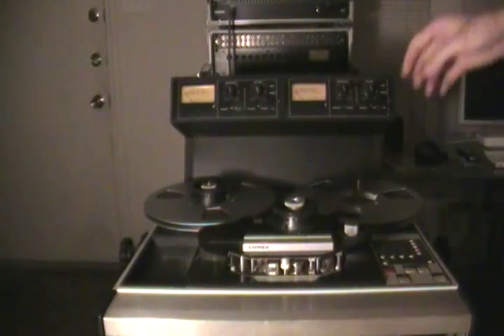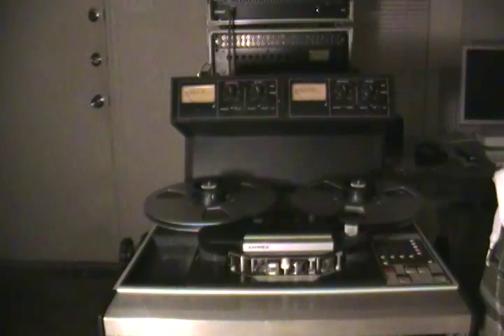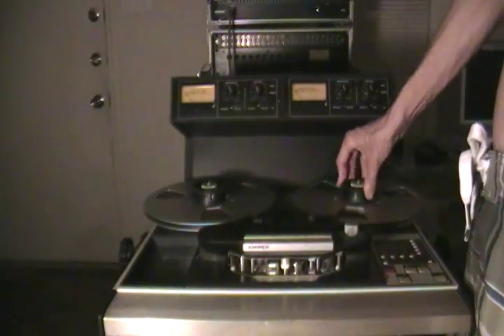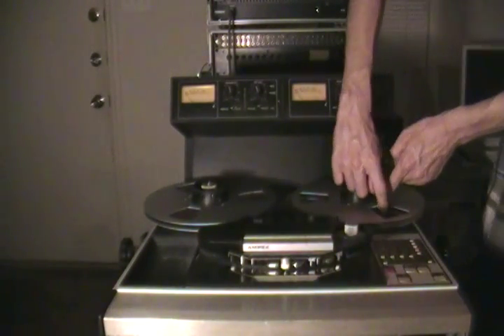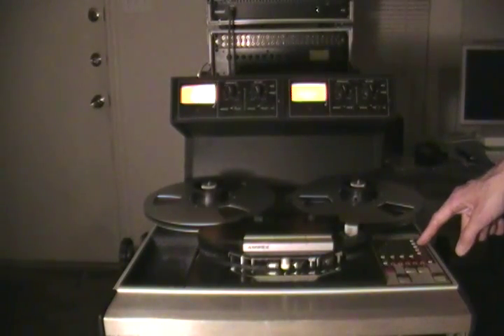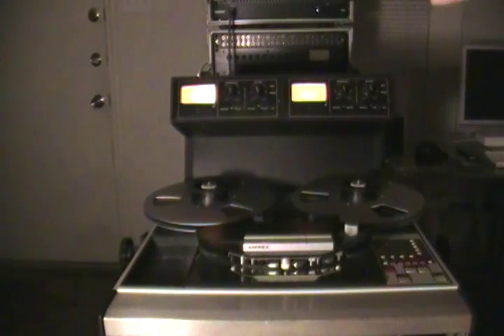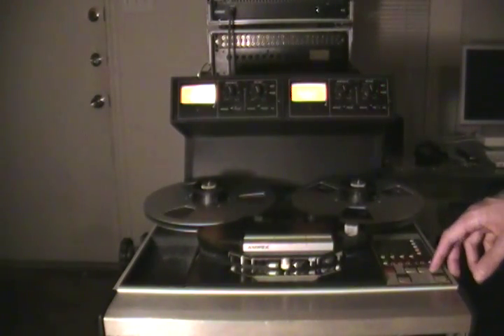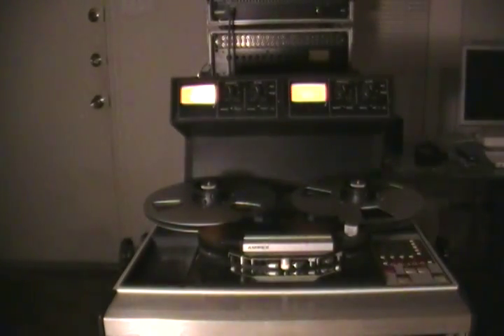How to work an Ampex ATR-100... for Dummies!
Just so you don't bungle anything up in front of that hot new client... don't forget who saved your ass!